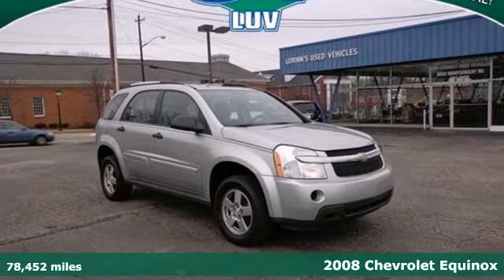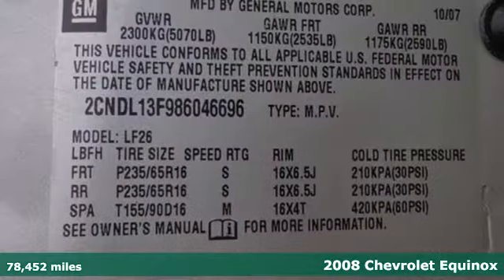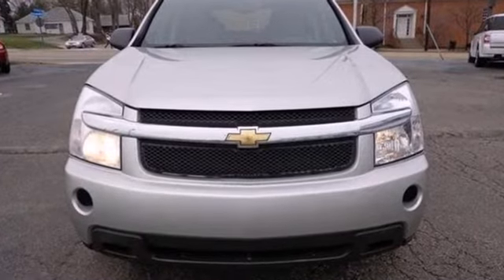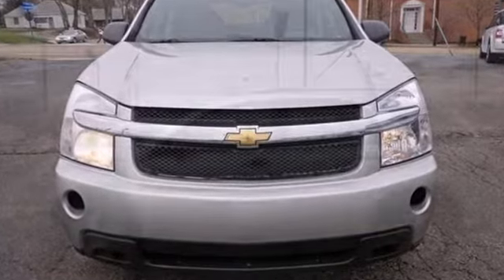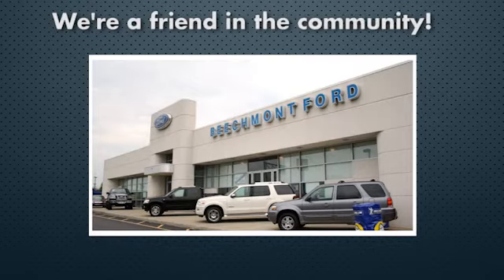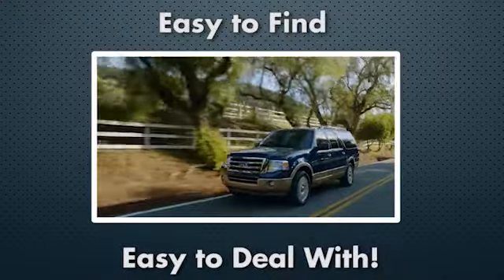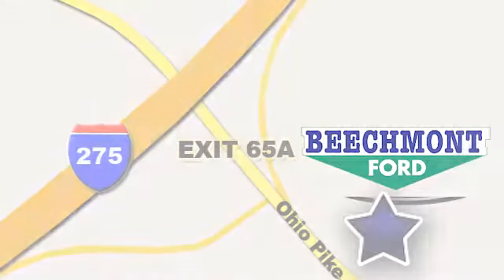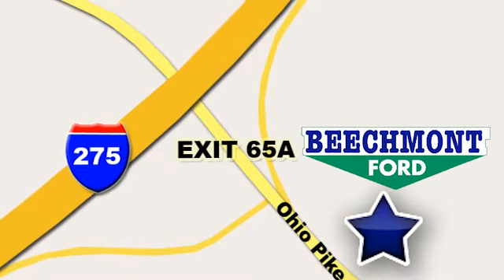2008 Chevrolet Equinox Cincinnati Dayton, OH MP-2329 - SOLD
Year: 2008
Make: Chevrolet
Model: Equinox
Trim: 5 Speed Automatic
Engine: 6 Cylinder
Transmission: 5 Speed Automatic
Color: Silverstone Metallic
Interior: Dark Gray
Mileage: 78452
Stock #: MP-2329
Equipment Group 1LS, 4D Sport Utility, 3.4L V6, 5-Speed Automatic Electronic with Overdrive, Gray Cloth, ABS brakes, Alloy wheels, Electronic Stability Control, Emergency communication system, Low tire pressure warning, Remote keyless entry, and Traction control. This 2008 Equinox is for Chevrolet fans looking everywhere for that perfect SUV. New Car Test Drive said, ...with its unique look and larger size than the American and Asian competition, the Equinox is in a position to please the more demanding customers looking for more power and more space than the norm in this segment... The precision-tuned 3.4L V6 engine provides the very essence of performance, delivering substantial horsepower and torque.

Address:
600 Ohio Pike